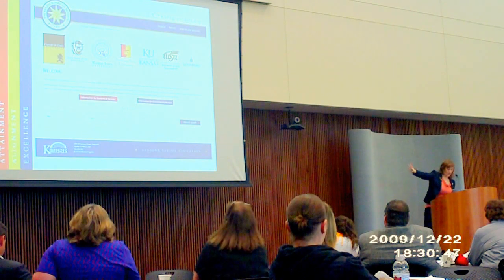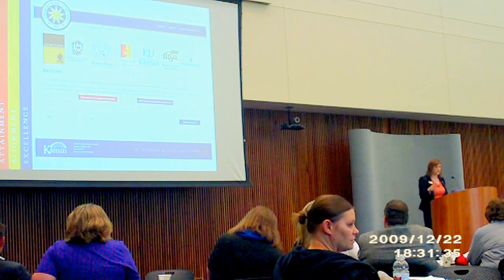Exploring KSDegreeStats.org with Breeze Richardson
At KAAN2016 -- Breeze Richardson, Kansas Board of Regents, is leading a demo of a new online tool to compare academic programs across KBOR institutions. KSDegreeStats.org allows anyone to access a large, dynamic database showing total costs, loan and debt factors, employment rates, wage info, and more.